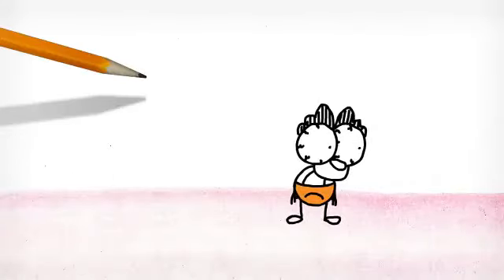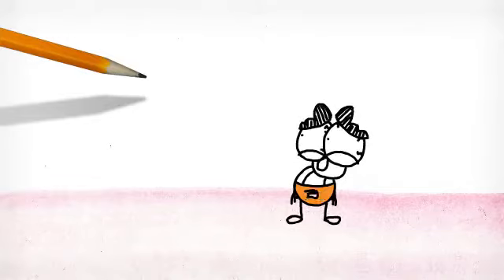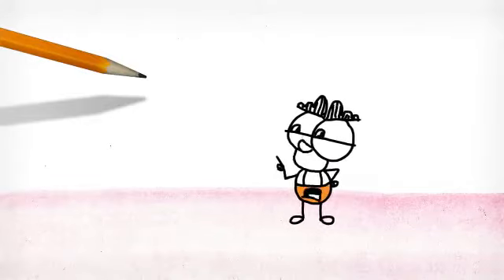"Hank Speaks" but Hank is dubbed by Barney Calhoun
Also starring Alyx Vance, Metro-Police and Overwatch Voice

Thumbnail made with Garry's Mod, Microsoft PowerPoint and Pixlr